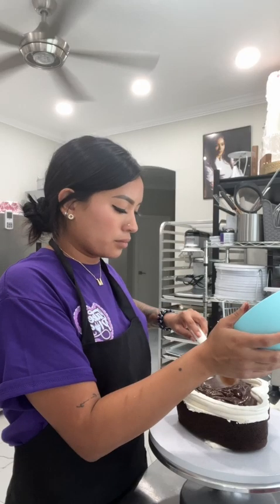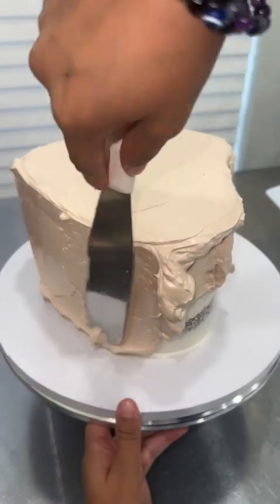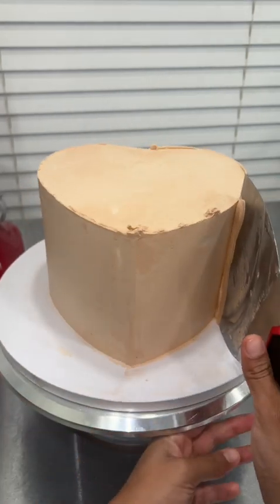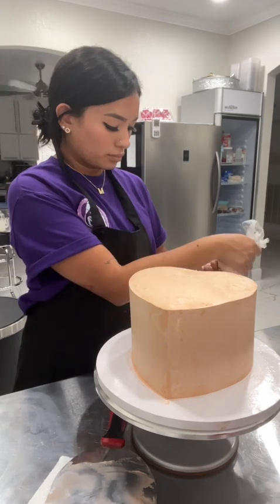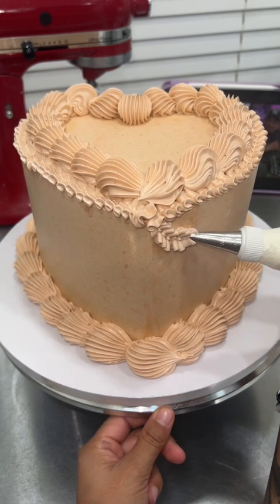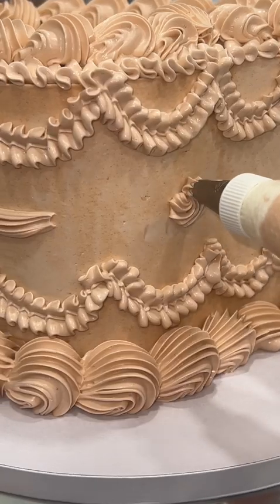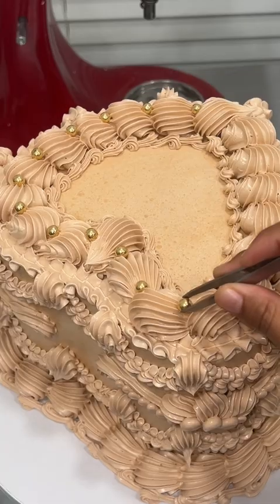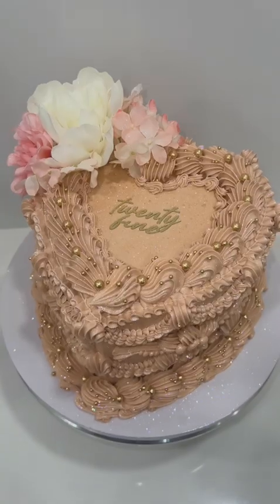How to decorate heart shaped cakes like a pro!!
Hiiii everyone!!💕 Hope you enjoyed this cake tutorial🥰 In this video I share tips and tricks on how to decorate clean heart cakes like a pro!! See y'all in the next cake tutorial🫡💜

Glitter pump

Edible glitter

12" cake boards

Instagram & TikTok: @Cakeeplug